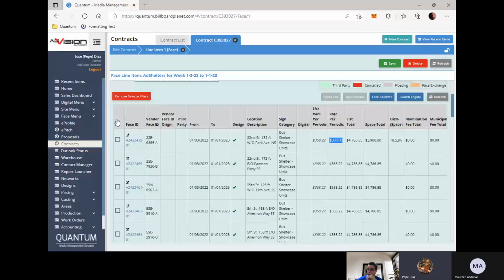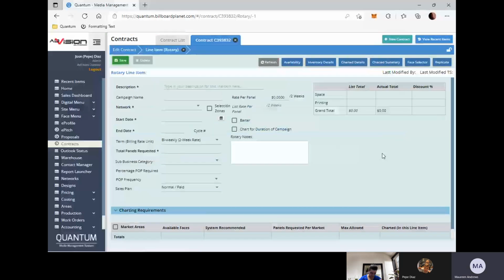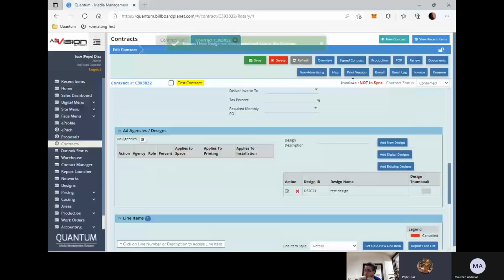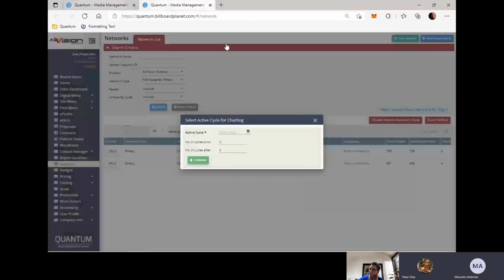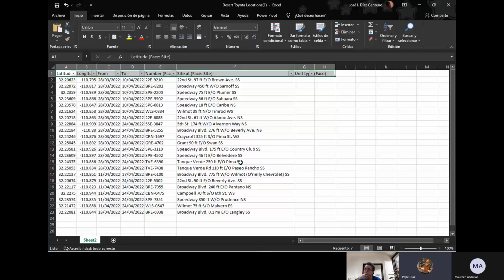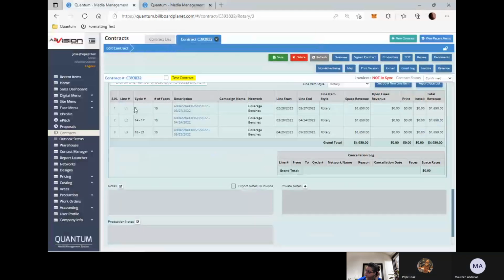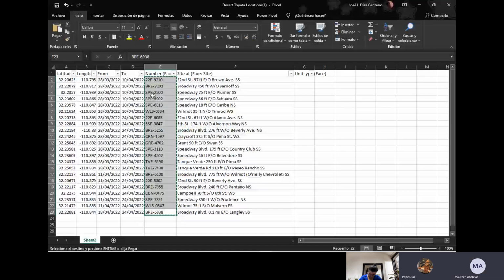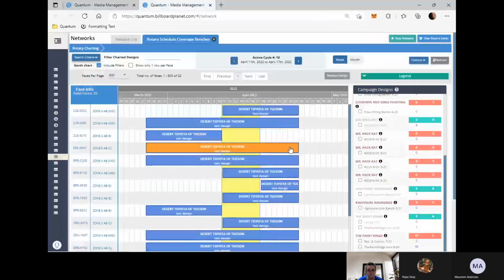Advision Training 20220228 100131 Grabación de la reunión